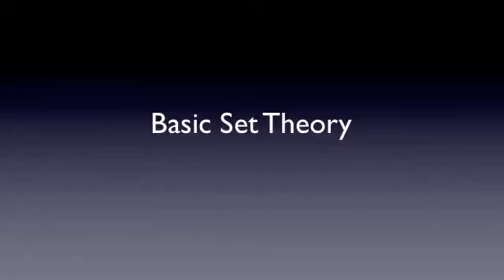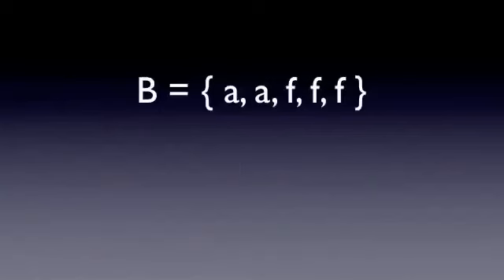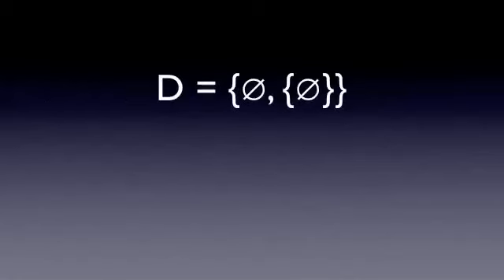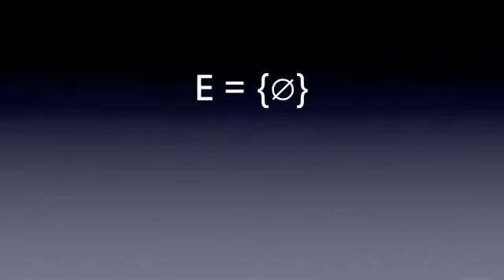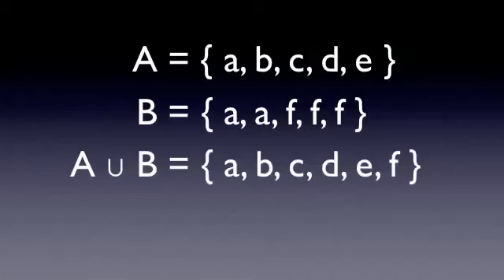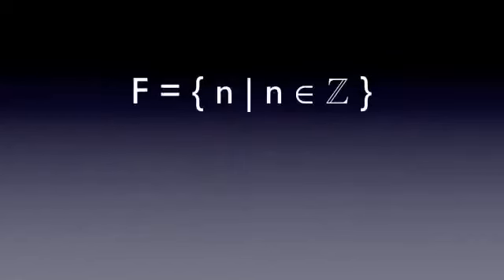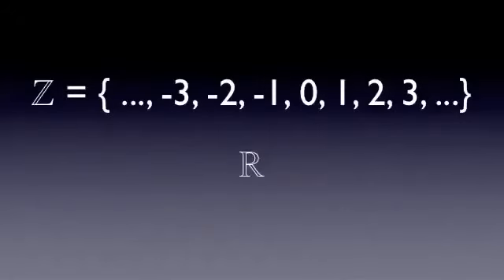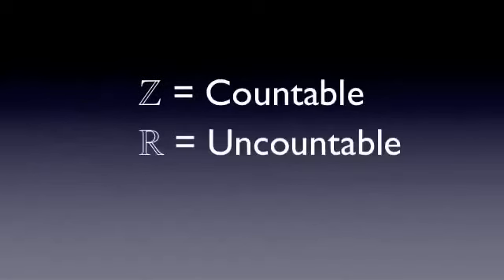MTS101 Basic Set Theory V: Introductory Mathematics